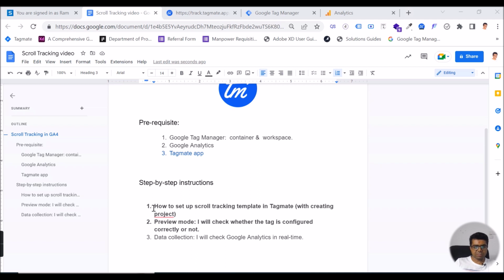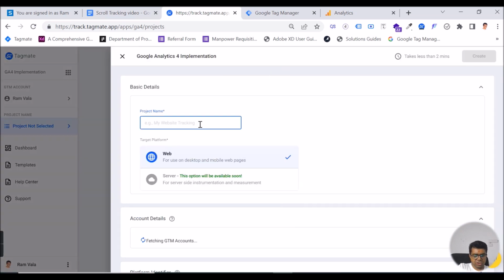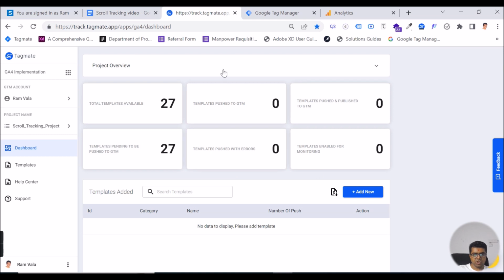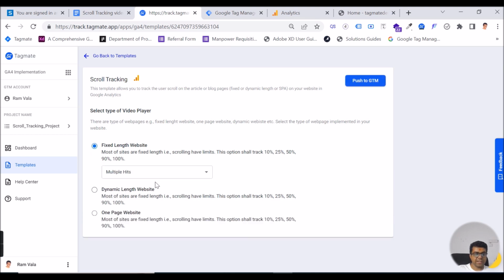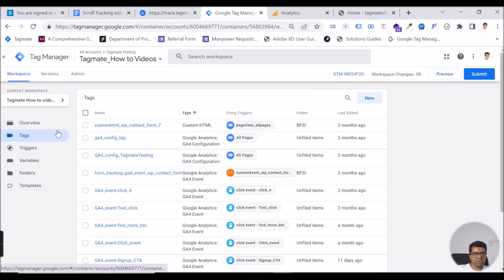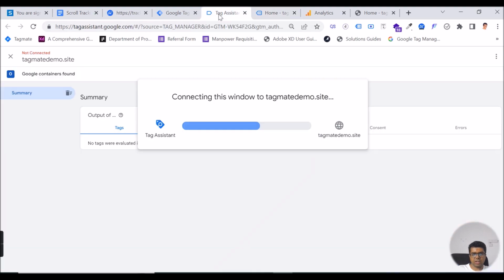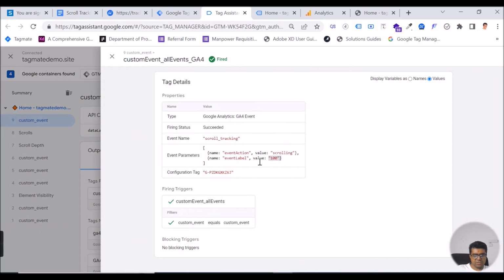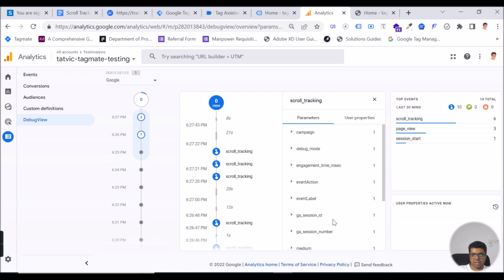Tagmate Tutorials: How to setup Page Scroll Tracking in GA4 | Step by Step Guide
Page Scroll Tracking
This tutorial video will help you in setting up a page scroll tracking in GA4 using Tagmate. All the basics and mandatory steps are being shown in this video in a detailed manner.